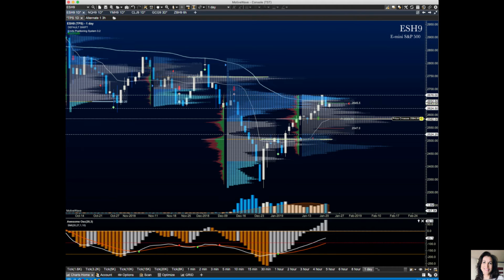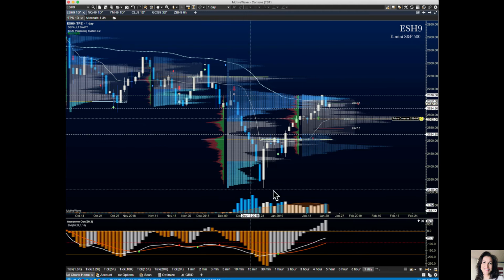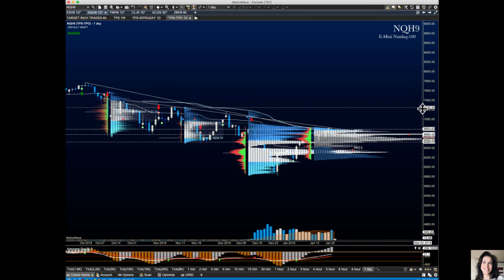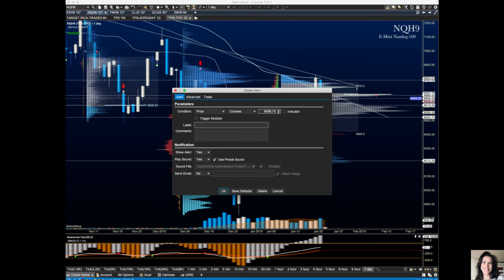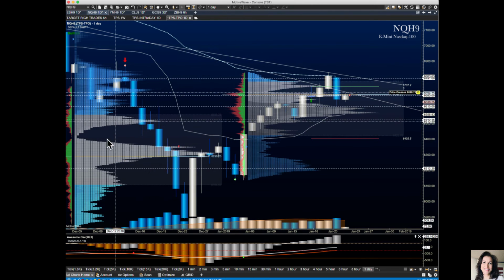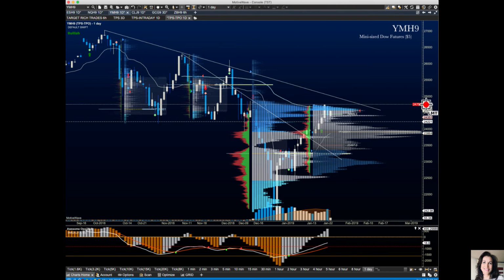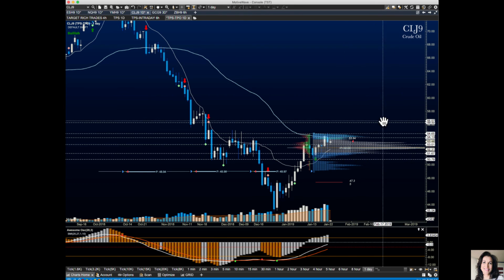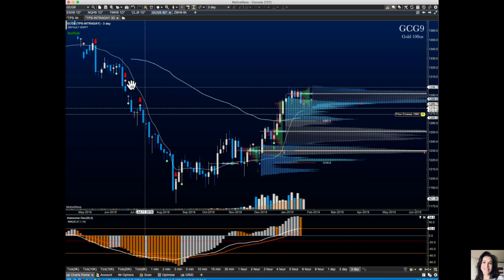Five Futures Landscapes in A Flash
A landlocked structure with likely wicks  - caution of the edges